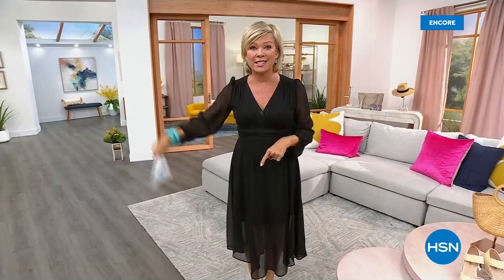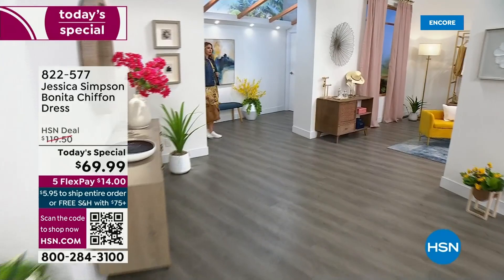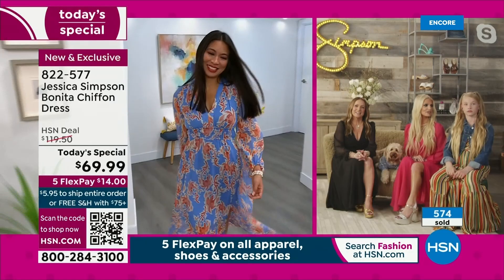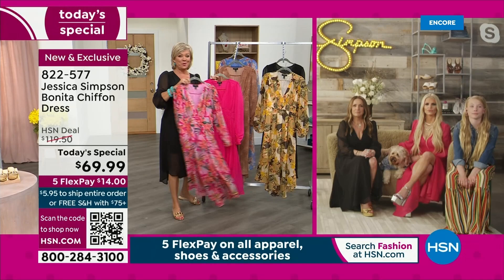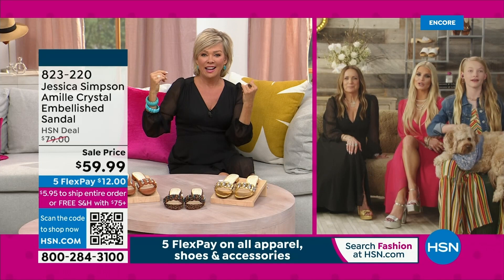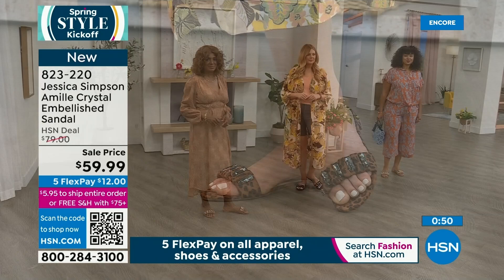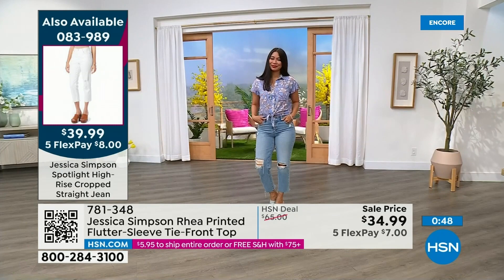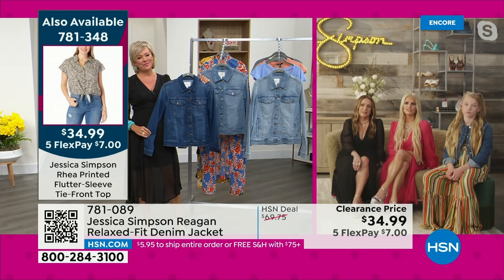HSN | Jessica Simpson Collection 03.10.2023 - 06 AM